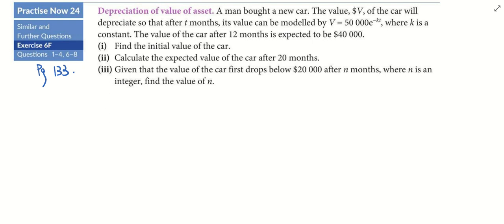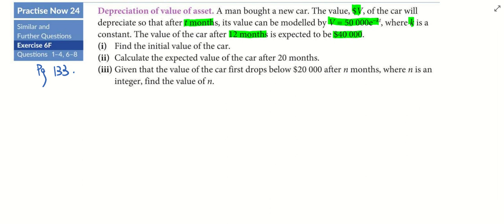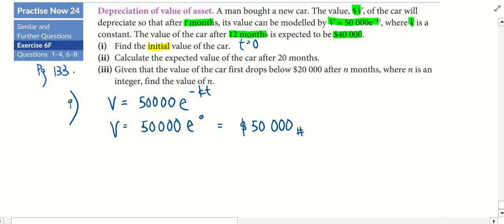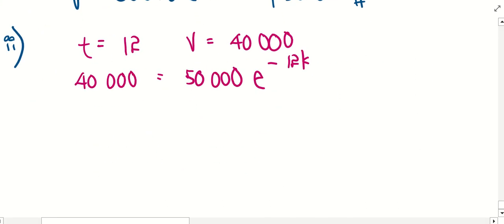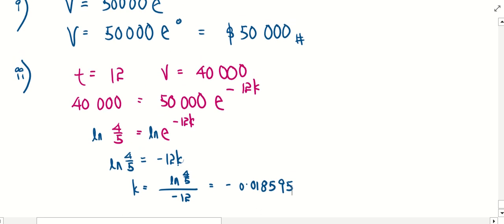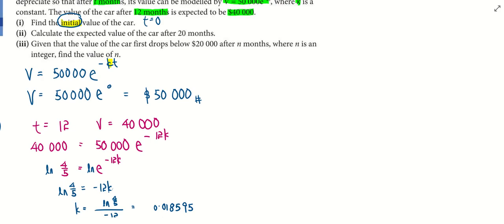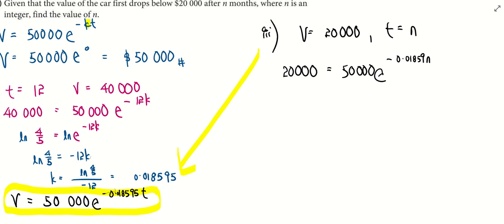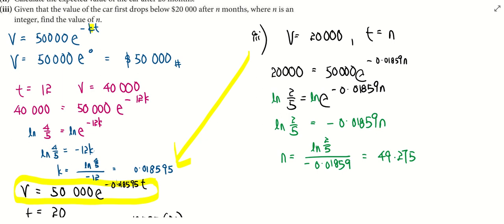2023 3I AM Chpt 6 Applications to Logarithm 2 LKK